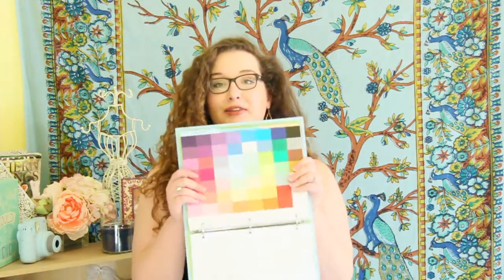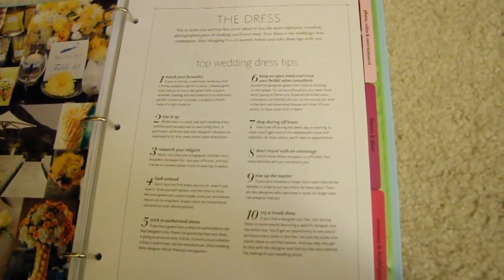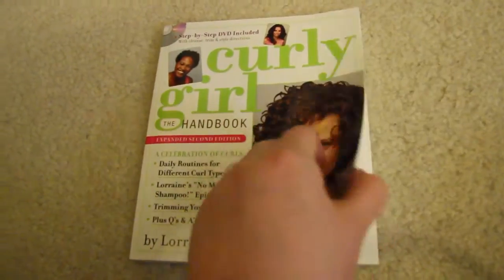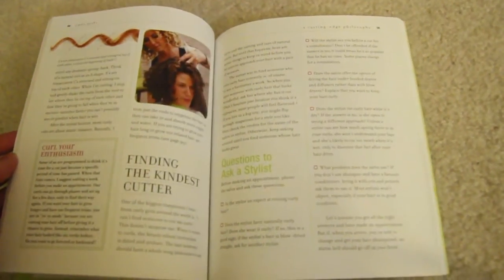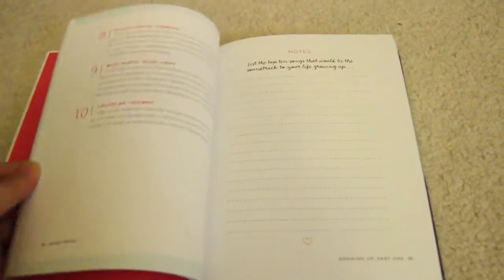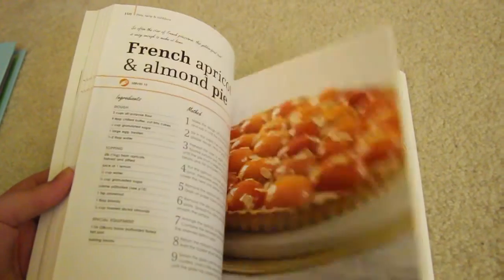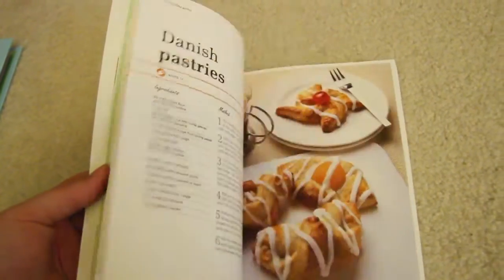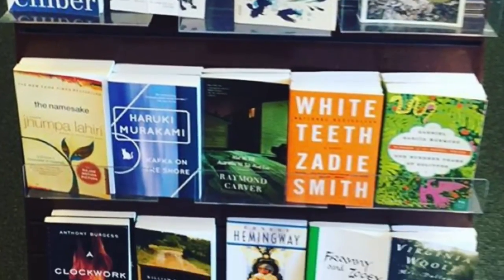Bookclub!! ♡ Me Before You, Wedding Planners, Curly Girl Handbook & Love, Tanya! | whirlsandcurls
I finally got to film our bookclub video!! I've been reading like crazy and I'm surrounded by 1000 more books I want to read so let me know what you think I should read next! We've got some fiction, biography, nonfiction, and cookbooks this week! What have you been reading lately?

Dress: City Chic
Earrings: Franceca's

Come on, you know you want to.